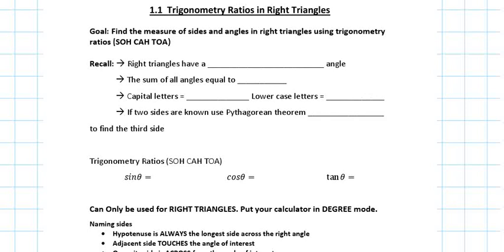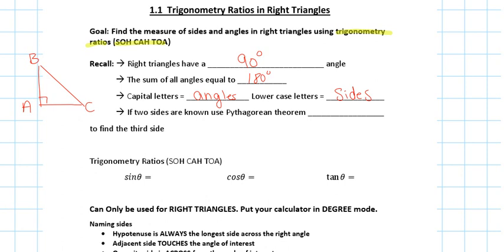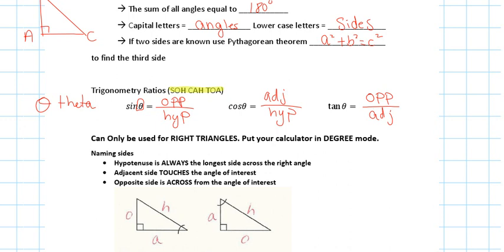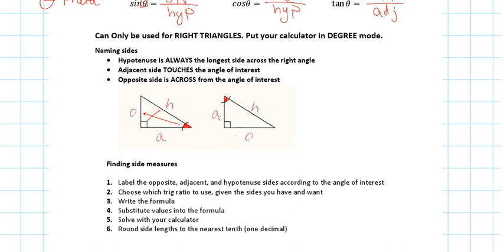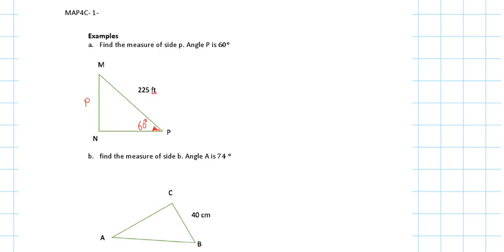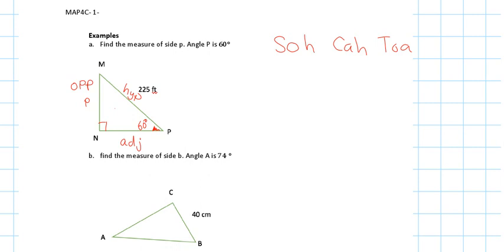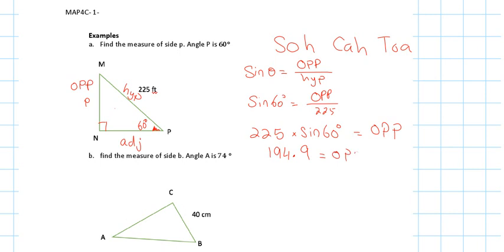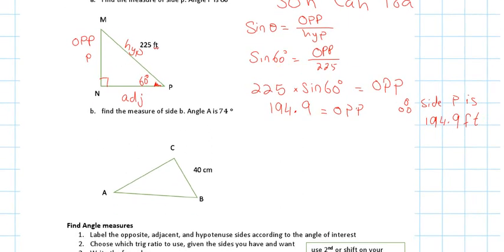MAy 6 trig in right triangle